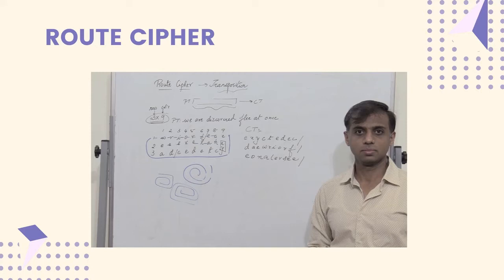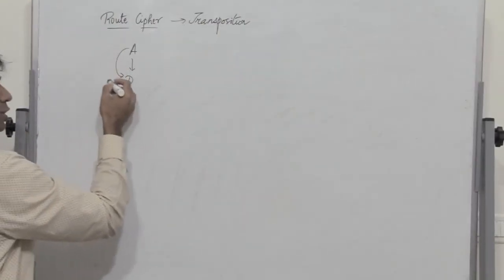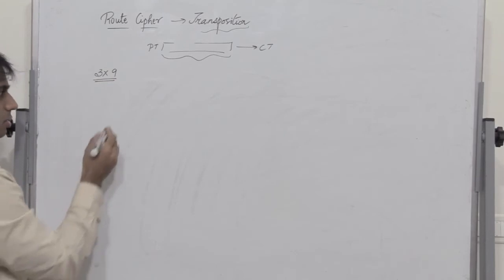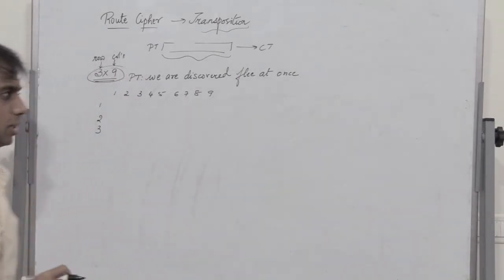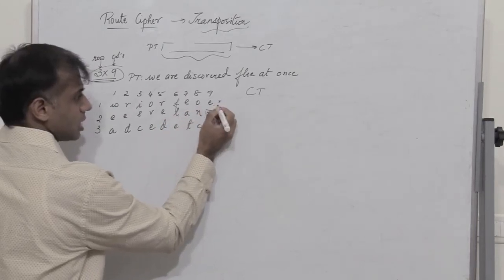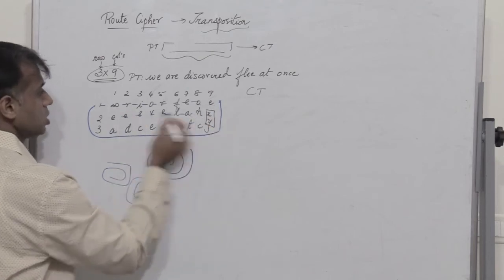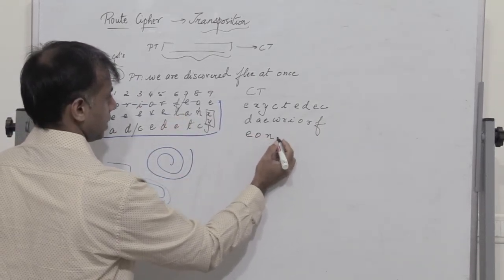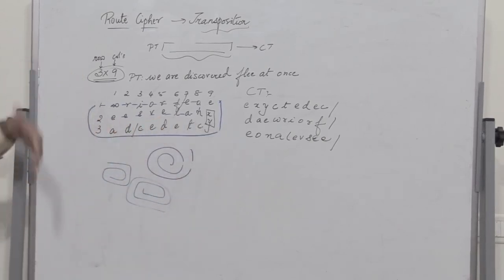Route Cipher - Transposition Cipher - Explanation with example